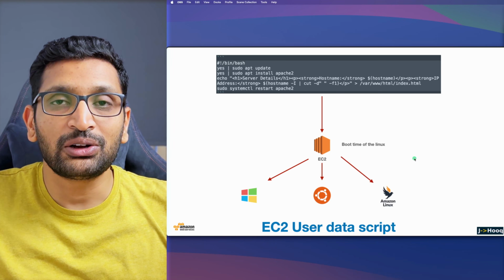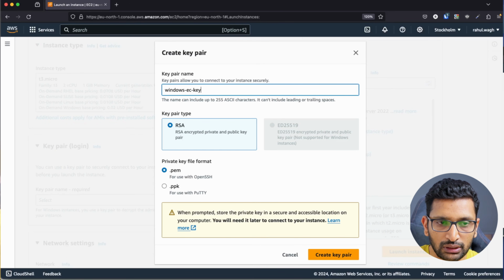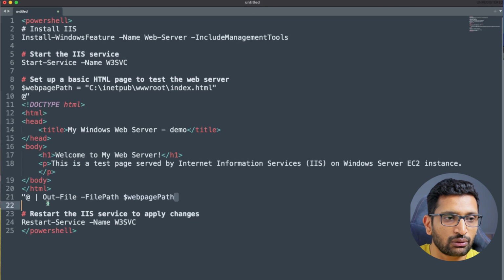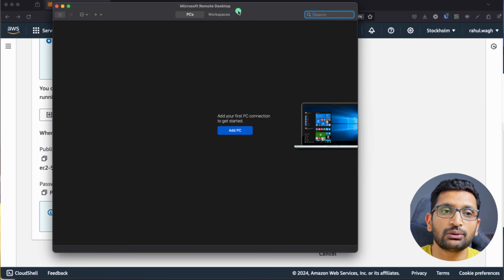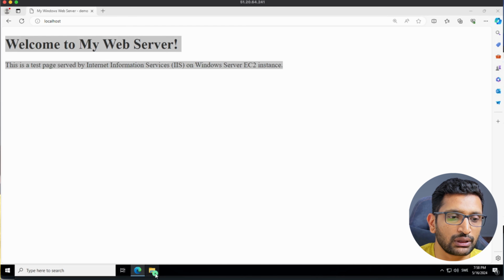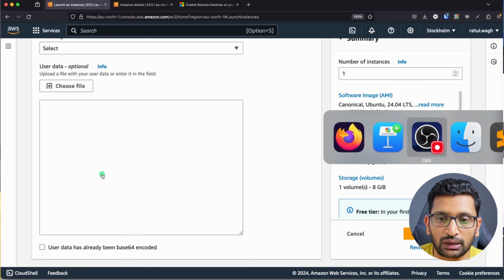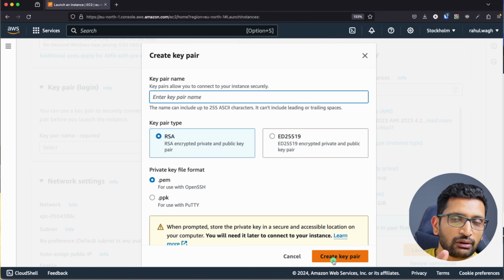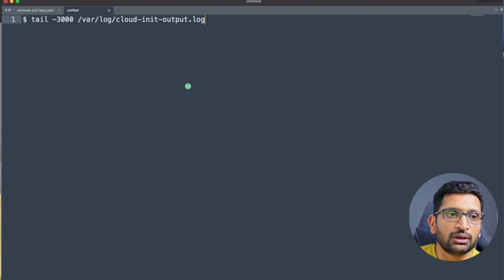AWS EC2 User data - Windows, Amazon Linux, Ubuntu | Debug user data script - Part 15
▬▬▬▬▬▬  🚀 Chapters ▬▬▬▬▬▬

▬▬▬▬▬▬  📖 Video Description: ▬▬▬▬▬▬

Today, we're diving into the world of AWS EC2 instances and exploring how to set up user data scripts for different operating systems. Whether you're using Windows, Ubuntu, or Amazon Linux, I've got you covered. Plus, we'll go over how to debug your user data scripts. Let's get started!"

First, let's talk about what user data scripts are. User data scripts allow you to automate the initial setup of your EC2 instances. This can include installing software, configuring settings, and more. Now, let's see how to set this up for different types of EC2 instances.

"To set up user data for a Windows-based EC2 instance, follow these steps:
    1. In the AWS Management Console, navigate to the EC2 dashboard and click 'Launch Instance'.
    2. Choose your desired Windows AMI and instance type.
    3. In the 'Configure Instance' step, scroll down to the 'Advanced Details' section.
    4. Here, you’ll find the 'User Data' field. This is where you can enter your PowerShell script.

Setting up user data for an Ubuntu-based EC2 instance is just as straightforward:
    1. Start by launching a new instance from the EC2 dashboard.
    2. Select your Ubuntu AMI and instance type.
    3. In the 'Configure Instance' step, scroll to 'Advanced Details' and find the 'User Data' field.
    4. Enter your bash script here

Here's how you can set up user data for an Amazon Linux EC2 instance:
    1. Launch a new instance and select the Amazon Linux AMI and instance type.
    2. In the 'Configure Instance' step, go to 'Advanced Details' and find the 'User Data' field.
    3. Enter your script here.
If your user data script doesn't seem to be working, you can debug it by checking the logs. For Linux instances, this is typically done by:
    1. Connecting to your instance via SSH.
    2. Navigating to the log file by running: sudo cat /var/log/cloud-init-output.log
This log file contains the output and any errors from your user data script. For Windows instances, you can check the EC2Config service log.

With these steps, you should be able to set up and troubleshoot user data scripts for your EC2 instances. I hope you found this tutorial helpful.